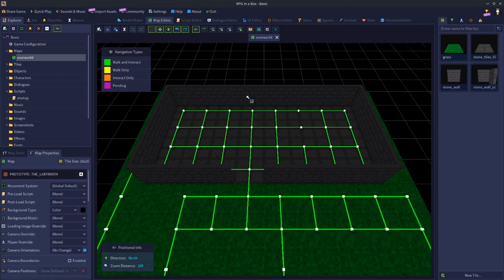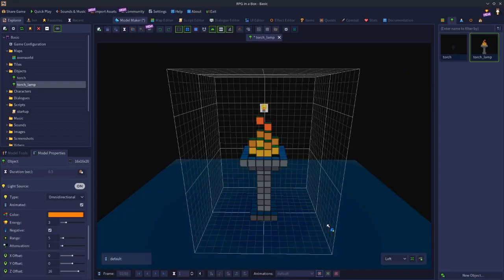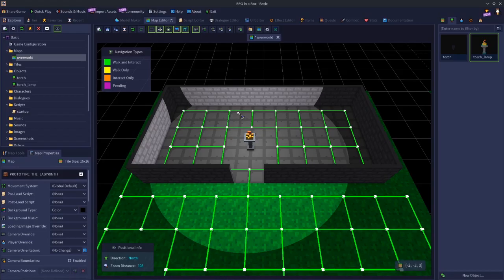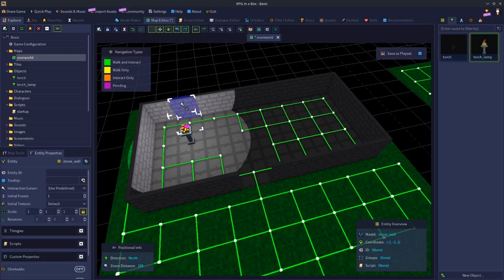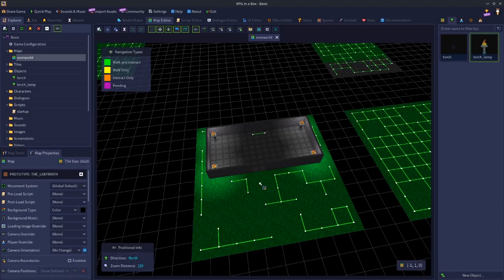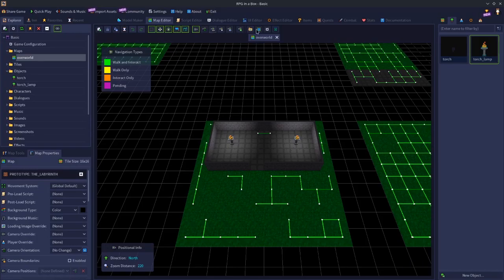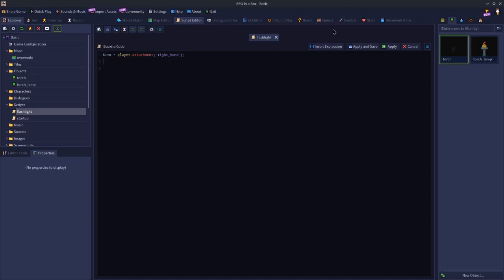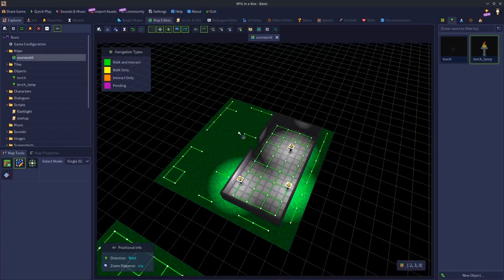Light Sources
This video will cover how to use Light Sources in your RPG In A Box games, as well as highlight the engine limitations you need to be very mindful of when using them.

0:00 - Start
1:33 - Light Source Settings Explained
19:33 - Limitation: Explanation & Demonstration
29:03 - Advice To Avoid It ('Range' & 'Attenuation' are vital settings!)
31:39 - Warning to Blockbench users!
38:54 - Hiding/Showing Groups of Lights workaround (YMMV)
41:54 - Scripting Light Sources ('How to Make a Flashlight' Tutorial)